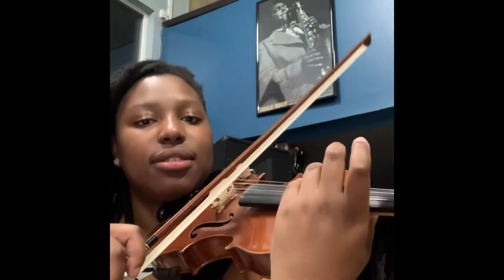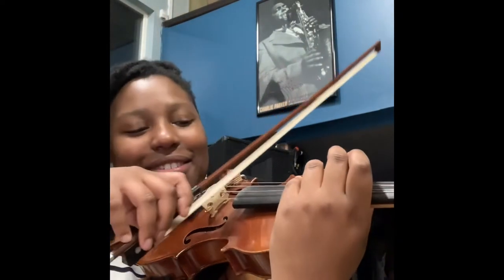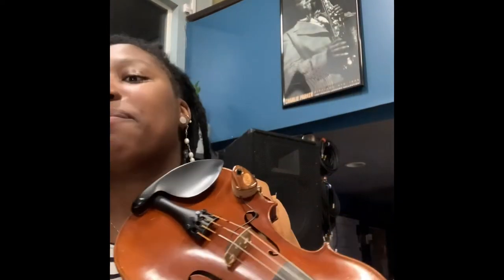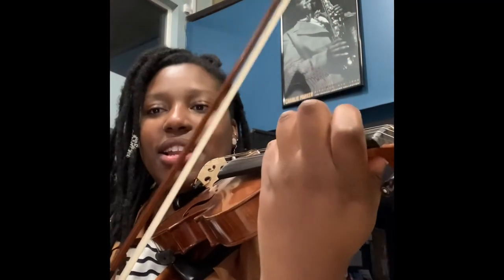Sightread Blue Ridge Reel